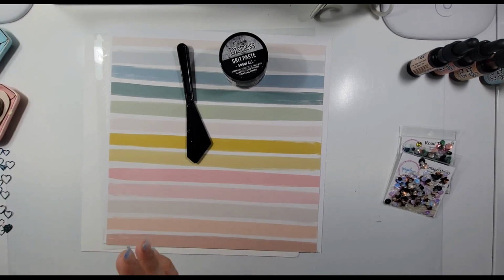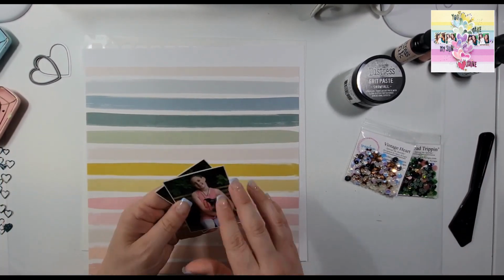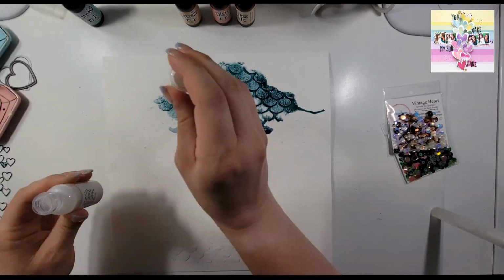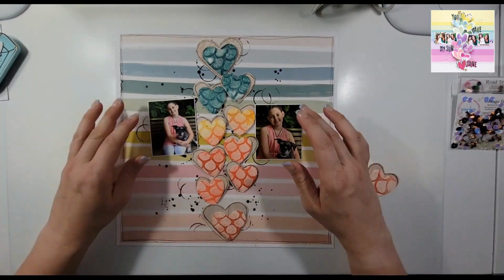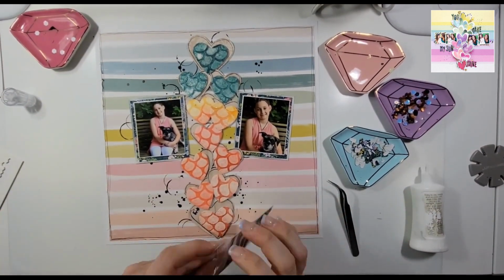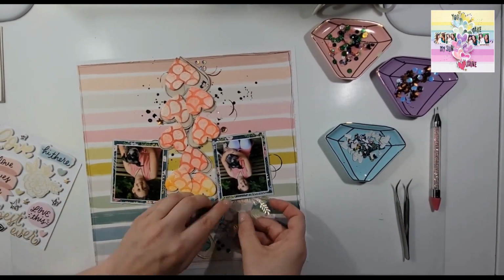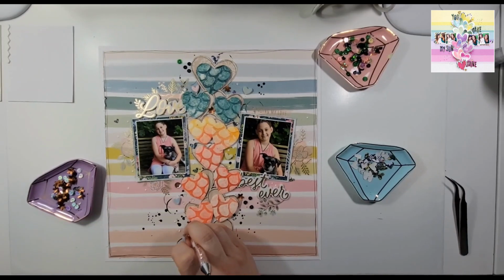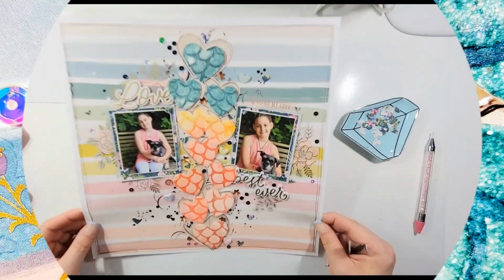Scrapbooking Process Video #798 | @spiegelmom_scraps4813 | Love The Best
Ranger Distress Ink:
Speckled Egg, Dried Marigold, Saltwater Taffy, and Tattered Rose Alcohol Inks.
Distress Grit Paste -- Snowfall

Paint Pens:
If those two are out of stock, I go with this set:

Miranda Webber